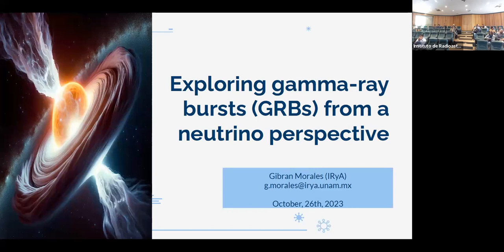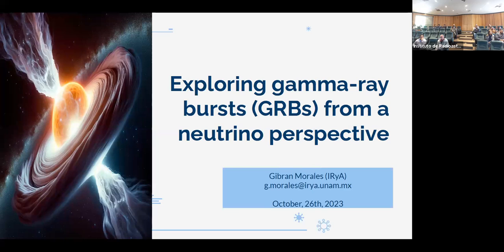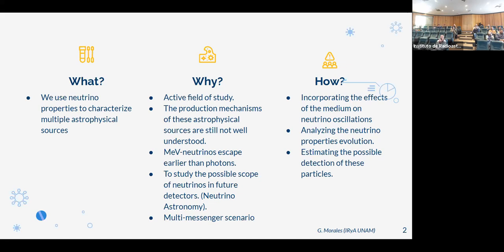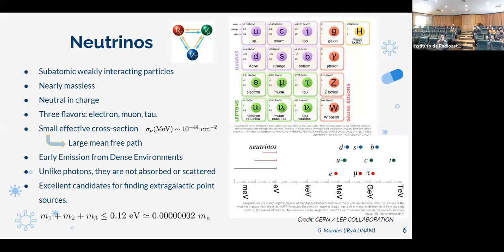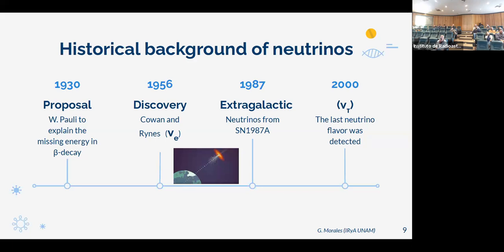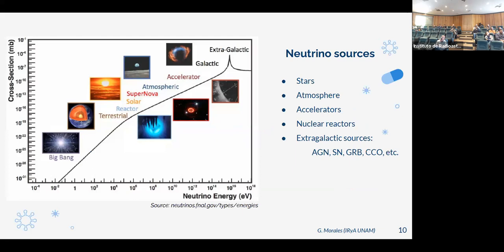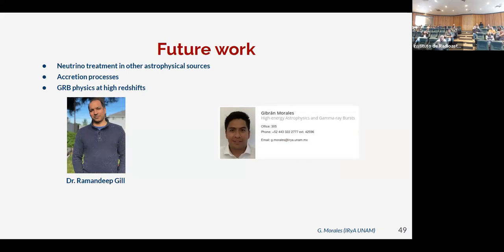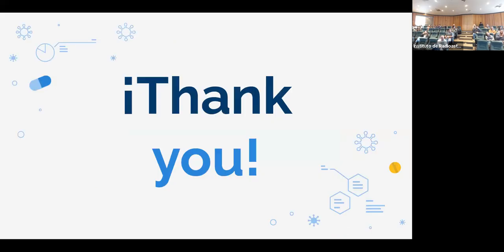2023.10.26 - Gibrán Morales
Speaker info: Dr. Gibrán Morales, postdoctoral researcher, IRyA-UNAM
Titulo: Explorando los destellos de rayos gamma (GRBs) desde una perspectiva de neutrinos
Resumen:
Con la temprana detección de neutrinos provenientes de la SN1987A más la reciente detección de ondas gravitacionales, una nueva rama de
observación multi-mensajero en la Astronomía ha surgido. Dentro de este
contexto, los neutrinos representan un canal de detección valioso para
caracterizar múltiples fuentes astrofísicas. Como ejemplo, en este
trabajo nos enfocamos en los eventos electromagnéticos mas energéticos
que existen en el Universo, los llamados gamma-ray bursts (GRBs), en
donde una gran cantidad de neutrinos son creados a través de procesos
térmicos. Estos neutrinos obedecen las características del medio cuando
se propagan. A lo largo de esta charla mostraremos como se ven
modificadas estas propiedades inherentes a los neutrinos dentro de
diferentes medios materiales y que información se puede extraer de este
tipo de fuentes, ya que muchas veces son opacas inicialmente a los
fotones. Adicionalmente presentaré un cálculo estimado del número de
neutrinos esperados en detectores actuales y próximos a construir.

Title: Exploring gamma-ray bursts (GRBs) from a neutrino perspective
Abstract:
With the early detection of neutrinos from SN1987A plus the recent
detection of gravitational waves, a new multi-messenger observational
branch in astronomy has emerged. In this context, neutrinos represent a
valuable detection channel for characterizing multiple astrophysical
sources. For example, in this work, we focus on the most energetic
electromagnetic events in the Universe, the so-called gamma-ray bursts
(GRBs), where many neutrinos are created through thermal processes.
These neutrinos obey the characteristics of the medium as they
propagate. In this talk, I will show how these inherent properties of
neutrinos are modified in different material media and what information
can be extracted from these sources, which are often initially opaque to
photons. In addition, I will present an estimate of the number of
neutrinos expected in current and future neutrino detectors.